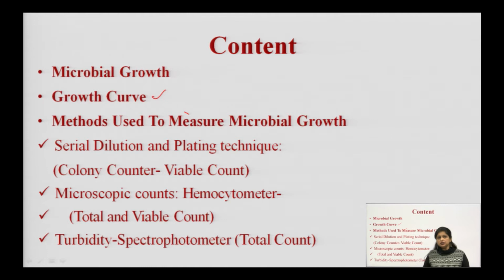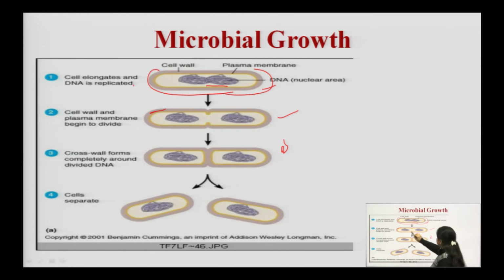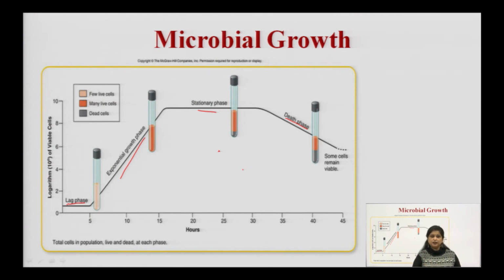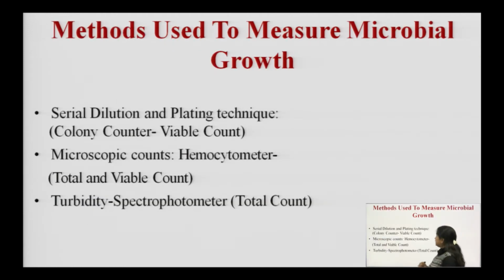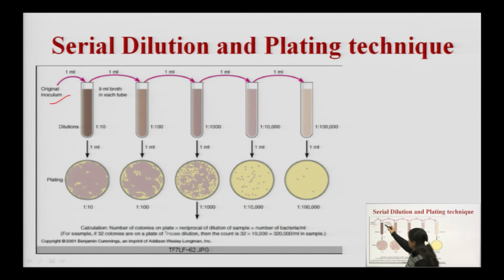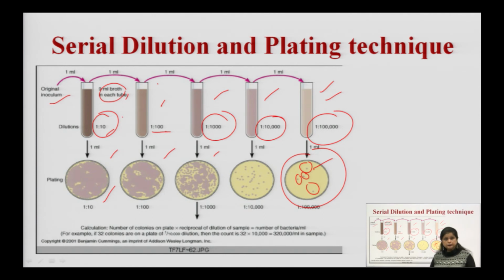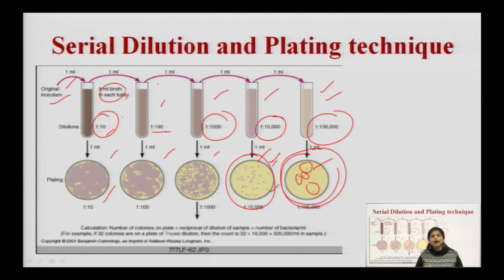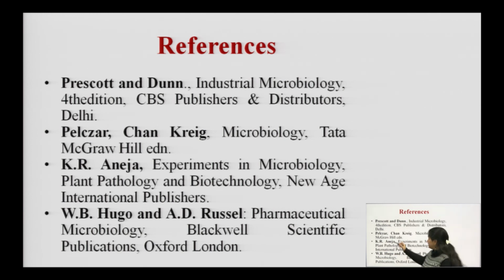Pharmaceutical Microbiology Growth Curve and Quantitative Measurement of Bacterial Growth